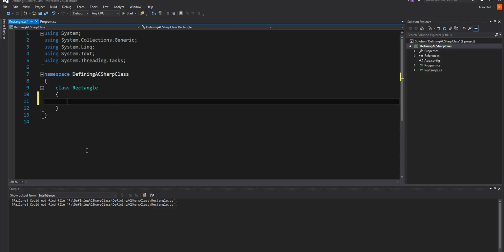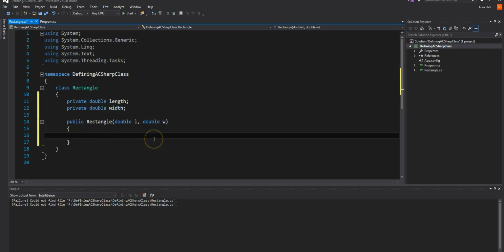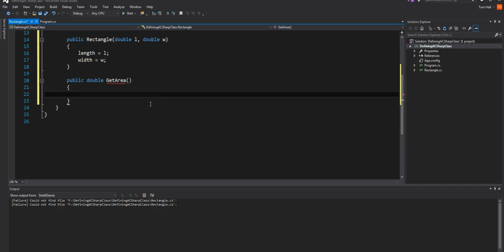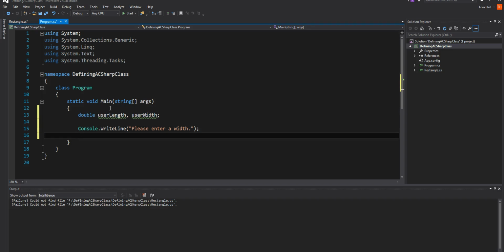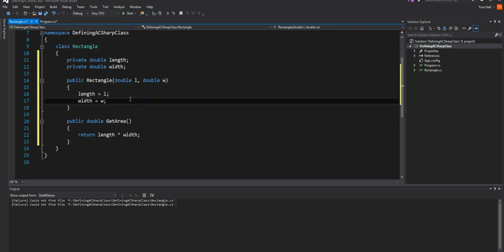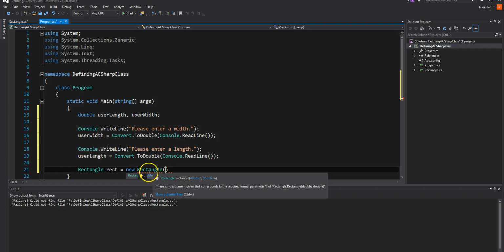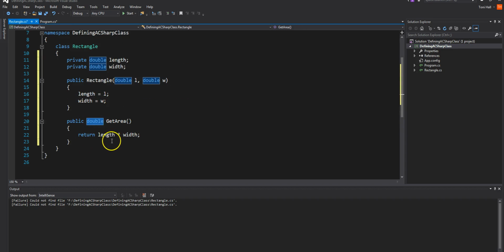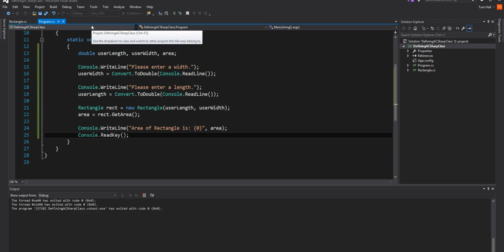Defining A Class